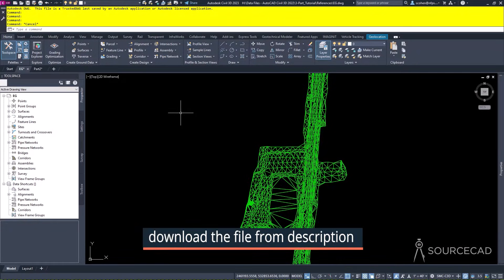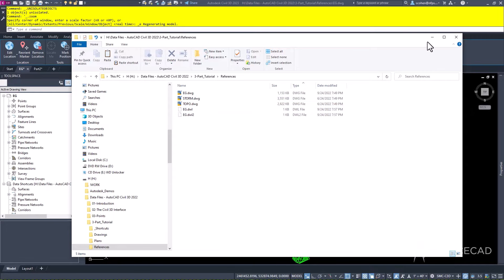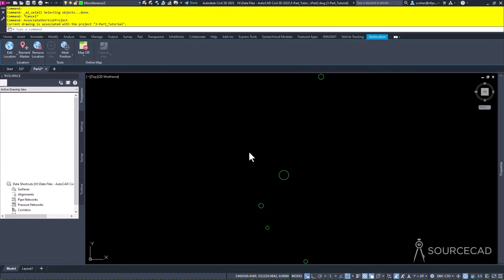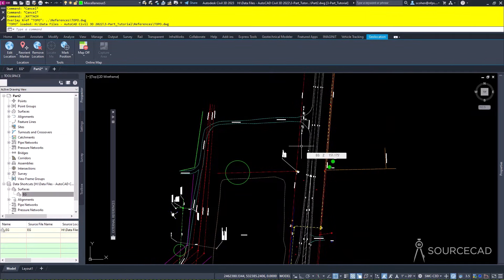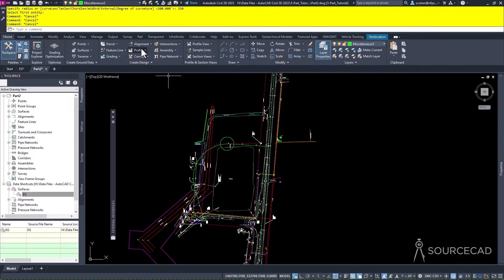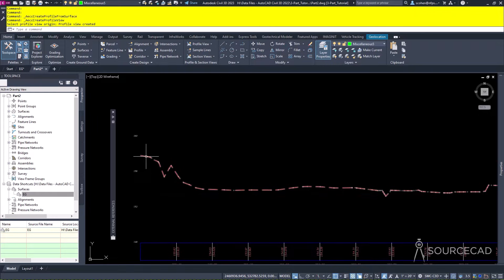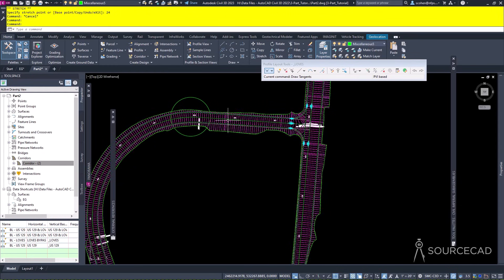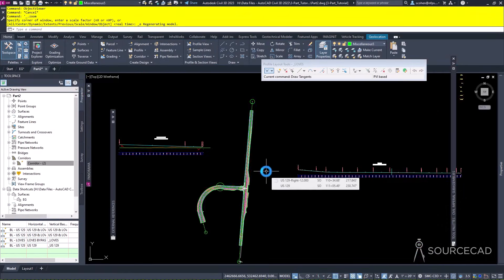Civil 3D course for beginners - Part 2 of 3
In this three-part Autodesk AutoCAD Civil 3D video series, you will learn all about it right from scratch.